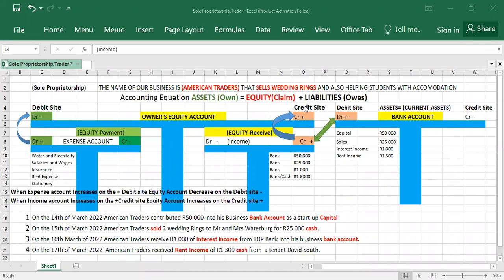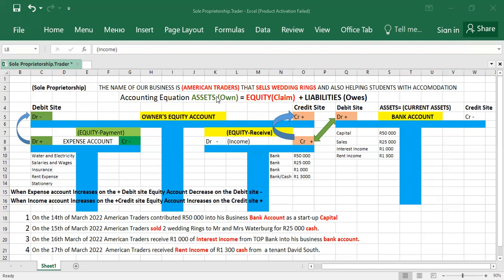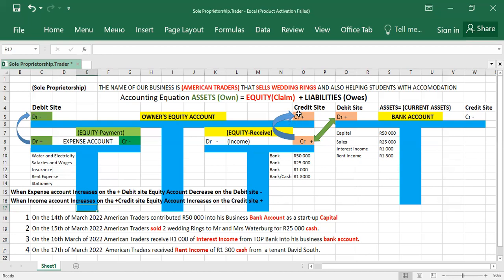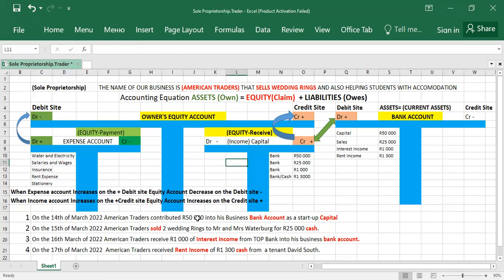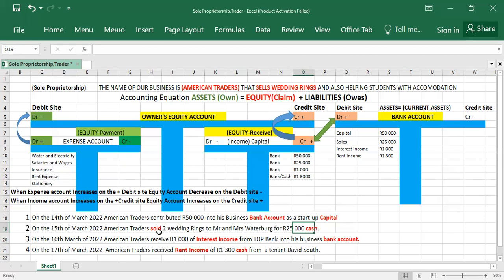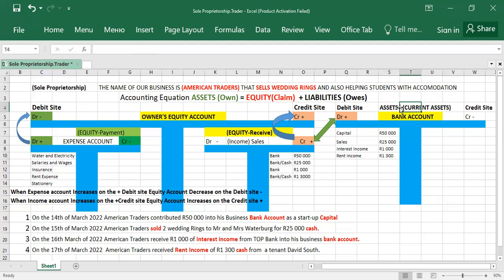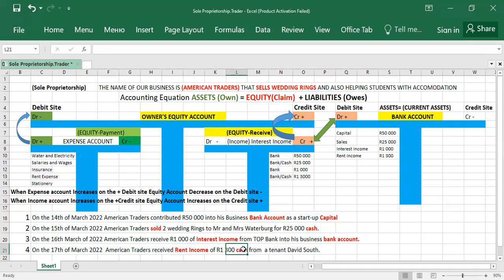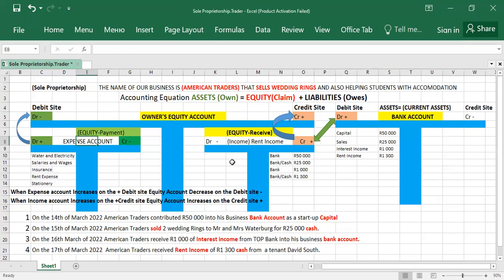Income and Expense accounts Equity and Assets Account (Bank account)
Sole Proprietorship/Traders. Transaction of Receiving money in the enterprise/Business.
E=EXPENSE ACCOUNT its an (Equity Account)
G=GAIN/INCOME ACCOUNT its an (Equity Account)
O=OWNER'S EQUITY ACCOUNT
B=BANK ACCOUNT its an (ASSETS Account) (Current Assets)
Narration of Income and Expense account explaining how they Increase and Decrease Owners Equity account.

Explanation of how Assets account works hand in hand with Equity account when money is received within the Entity/Enterpriser.